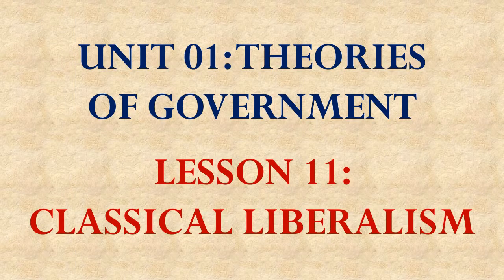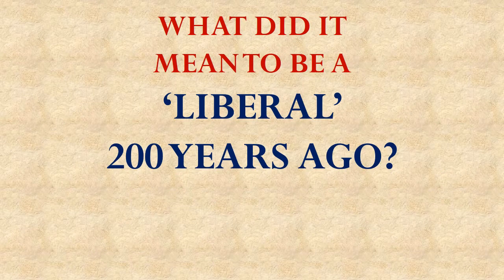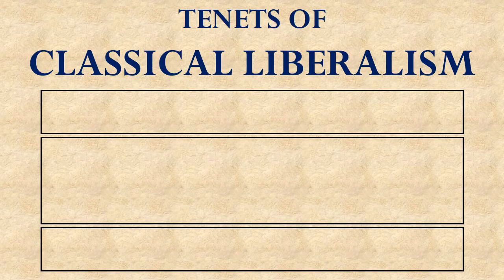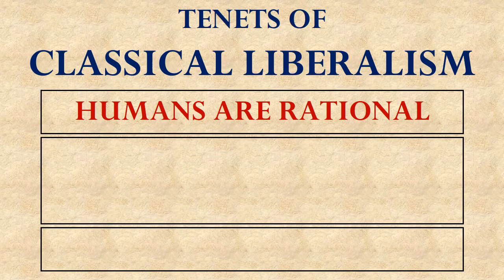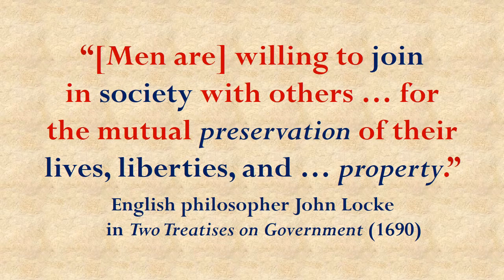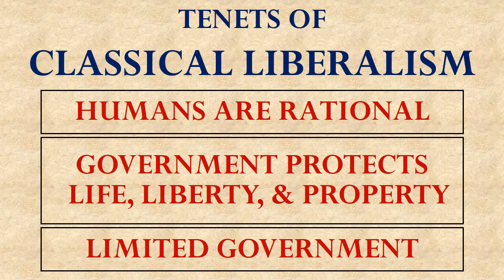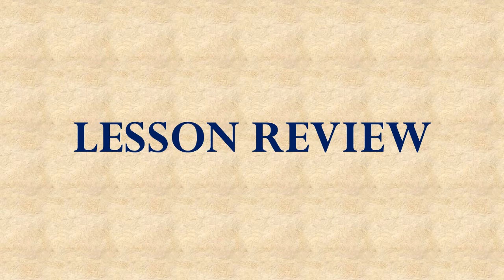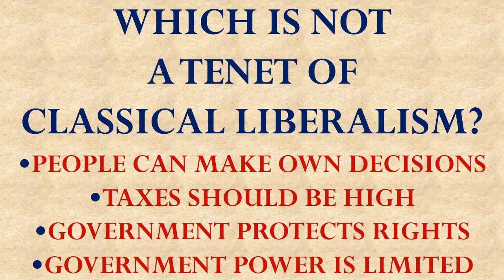American Government Unit 01 Lesson 11